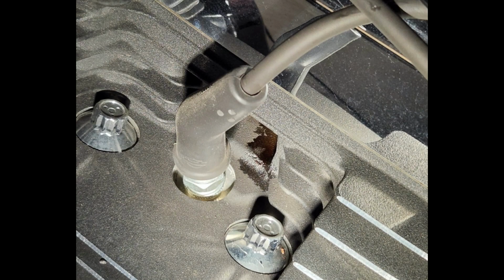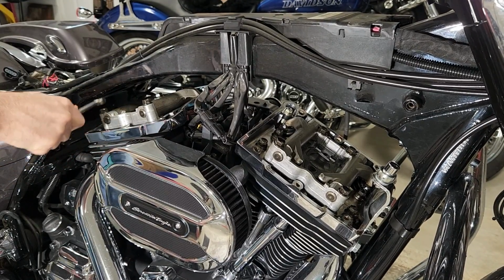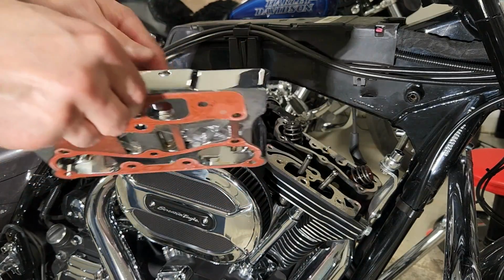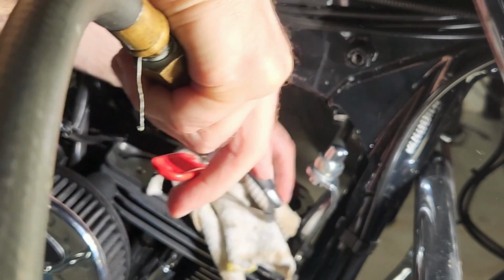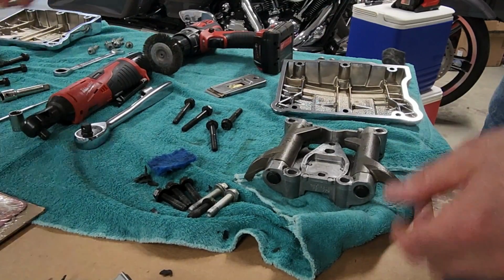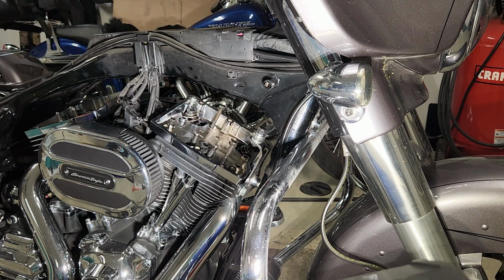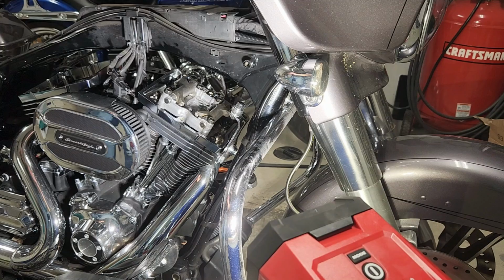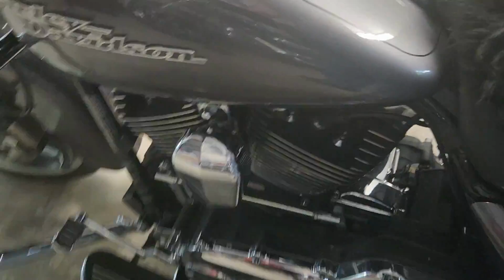Rocker box gasket replacement on 2014 Harley Touring - Quick overview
A quick run through of a long job.

For a detailed video, watch:
BRAD THE WIZARD - HARLEY DAVIDSON TWIN CAM ROCKER BOX GASKET REPLACEMENT TIPS-N-TRICKS

Tools:
K Tool International Universal Wrench Extender Adaptor

Lang Tools Lower Rocker Box Wrench 6531

Torque wrench

Other items you'll need:
- Blue thread locker
- Brake cleaner
- Assembly lube
- ScotchBrite pad
- Razor blade, or better yet, a gasket scraper
- Compressed air